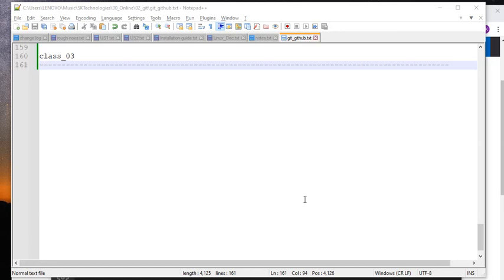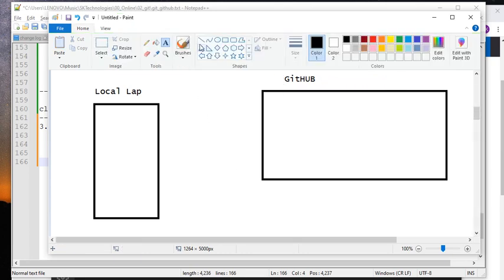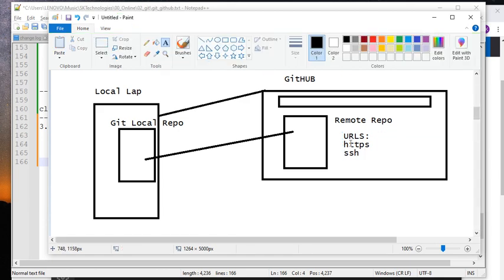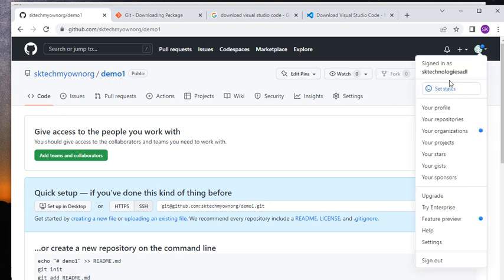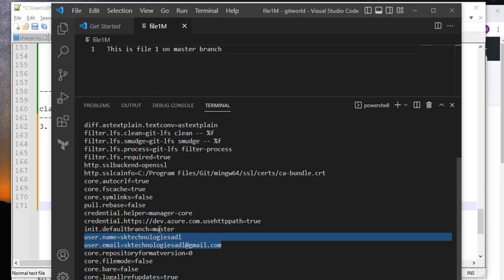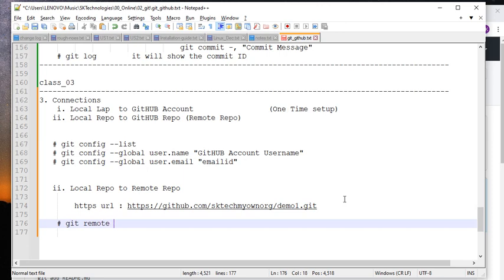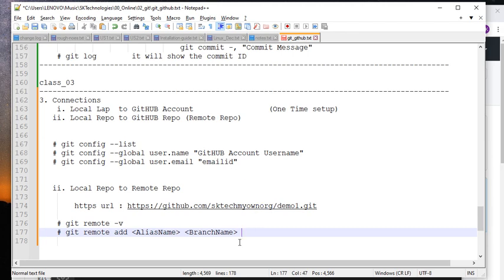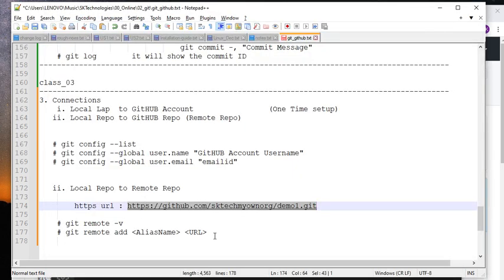03 git github